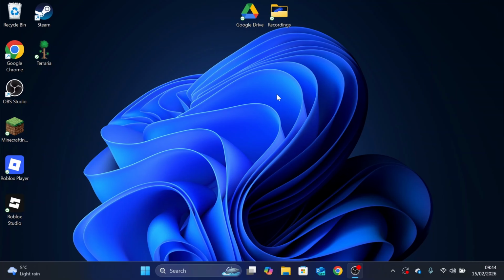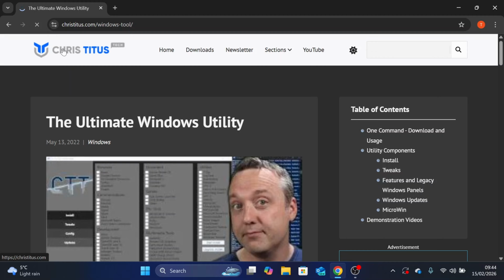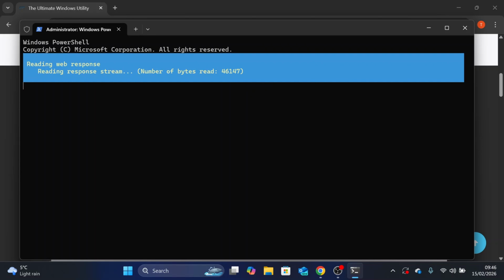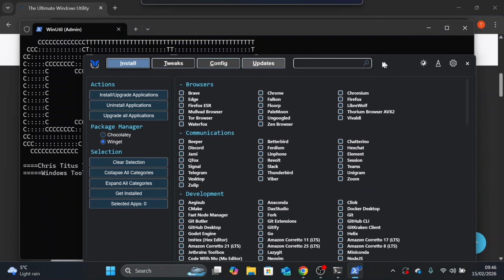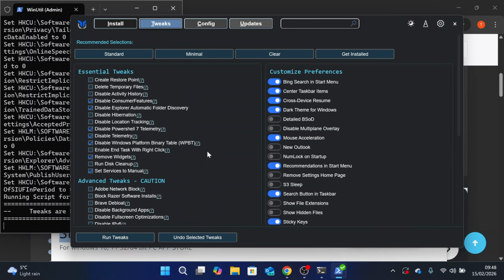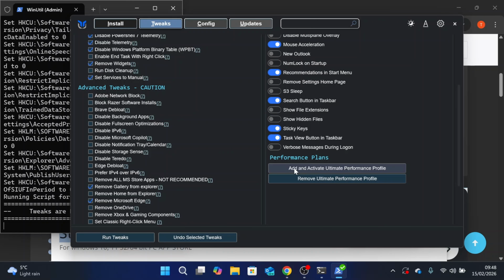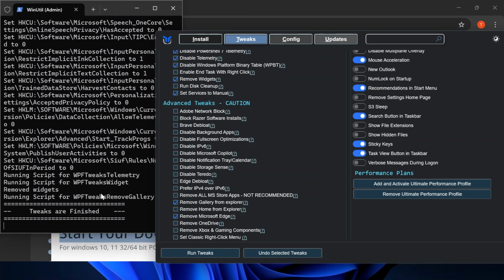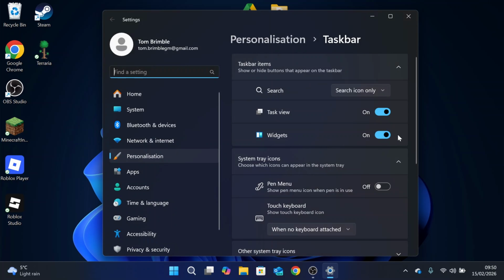Windows 11 Showing Ads? Here’s How To Turn Them Off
Are you seeing ads, popups, or suggested content on your Windows 11 laptop? In this video, I’ll show you exactly how to remove ads on Windows 11 step by step.

Windows 11 can show ads in the Start menu, lock screen, notifications, File Explorer, and even Settings. I’ll walk you through how to:

• Disable Start menu ads
• Turn off lock screen ads
• Remove notification suggestions
• Stop personalised ads
• Disable Microsoft advertising ID
• Turn off unwanted popups

By the end of this video, your Windows 11 laptop will be clean, distraction-free, and ad-free.

This works on all Windows 11 laptops and PCs running the latest updates.